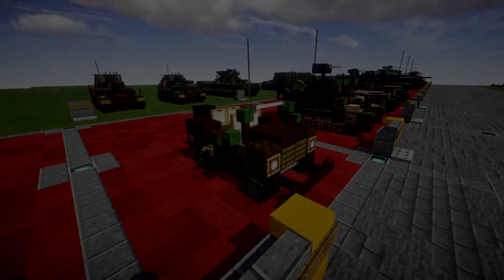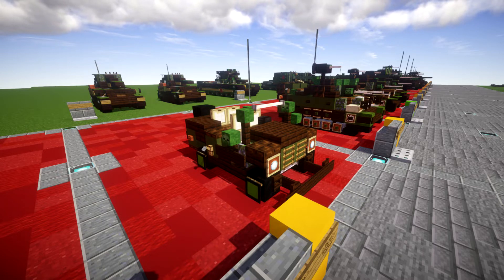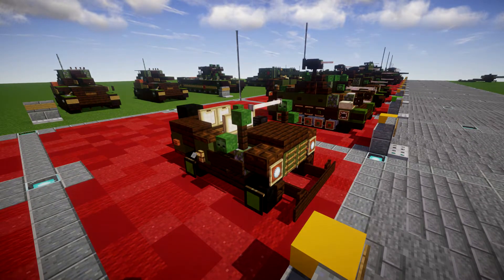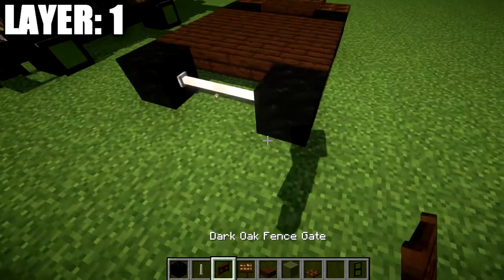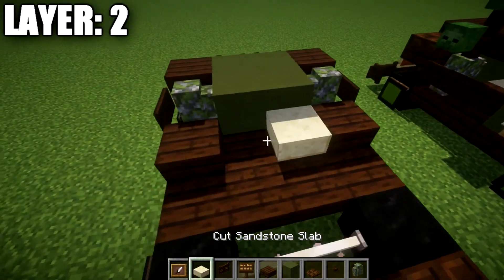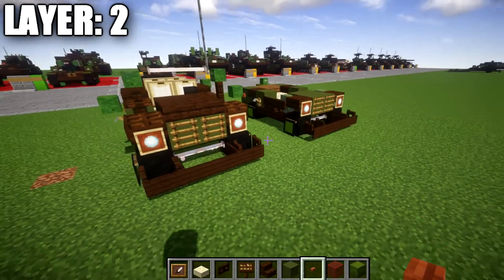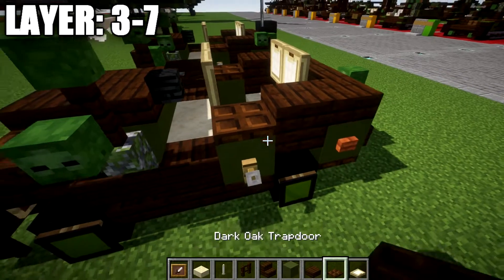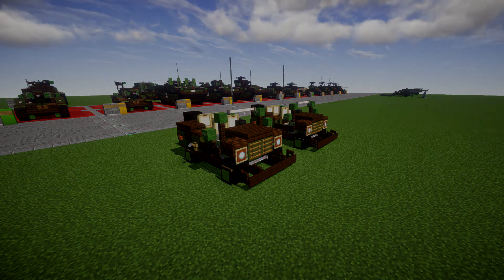Minecraft: WW2 Willys MB Jeep | Light Utility Vehicle Tutorial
HELLO LADIES AND GENTLEMEN! Welcome back to another Minecraft tutorial. Today we will be building the Willys MB Jeep light utility vehicle tutorial. Enjoy the tutorial!

CURRENT SUPPORTERS:
-Brock Cherry
-Repentless Lamb
-The Green Arrow
-TrenchFighter8
-DerekFrostWestbrook
-Fernand Weinchter
-BrickBros2016
-ZPro Warfare
-Alex Fulton
-Death Korps Comissar

TEXTURE AND SHADERS PACKS:
►Texture Pack: Minecraft Default Pack
►Shaders Pack: Continuum 1.3
►Game Version: 1.14.4